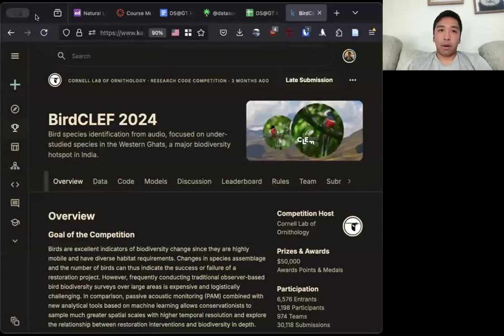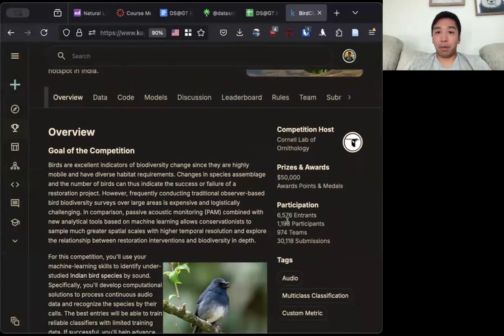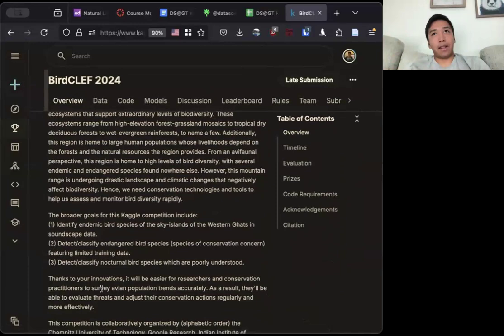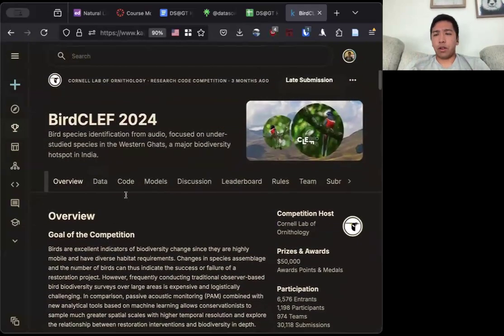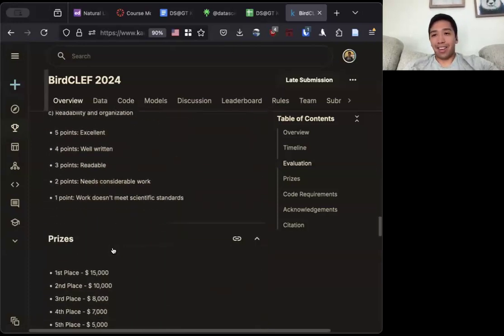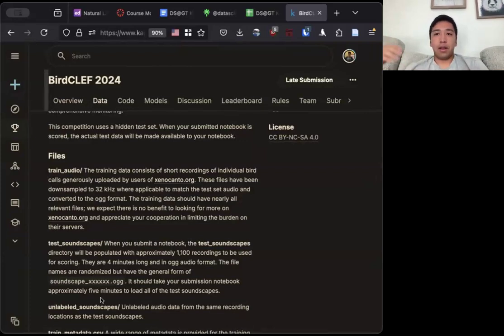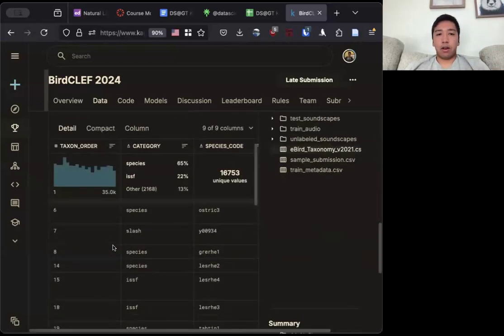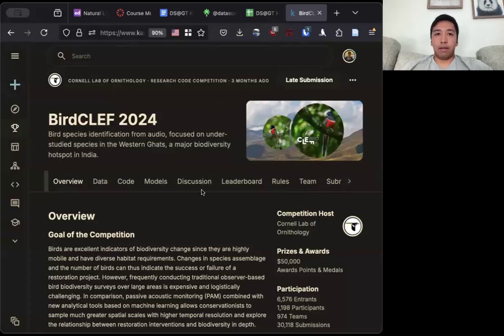2024-09-02 Example "interesting Kaggle competition" by Anthony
An example of what the "interesting Kaggle competition" presentation should cover.